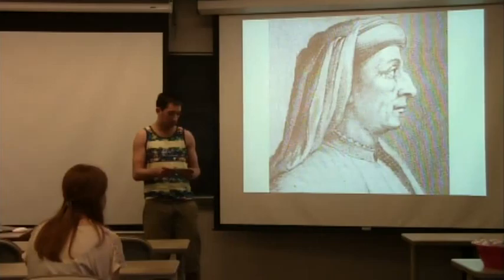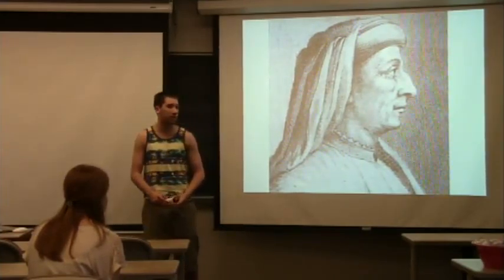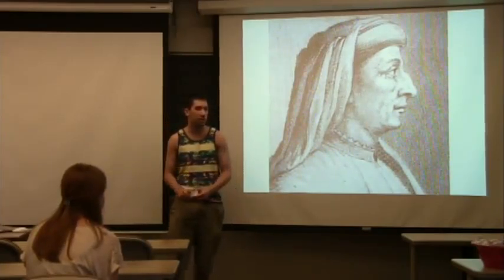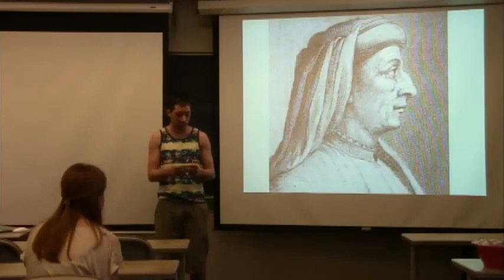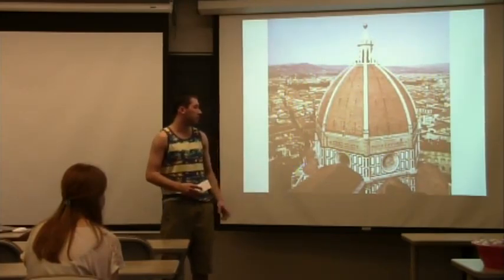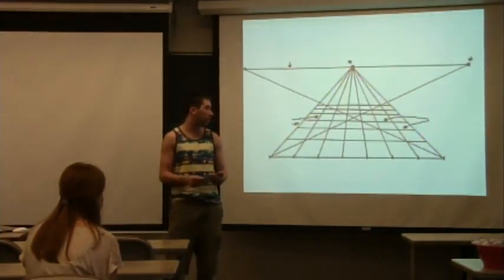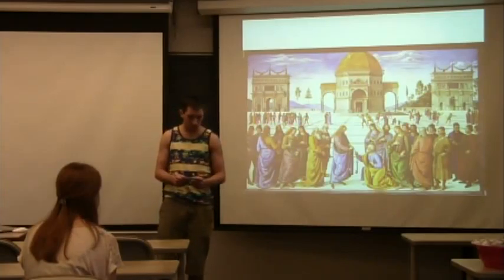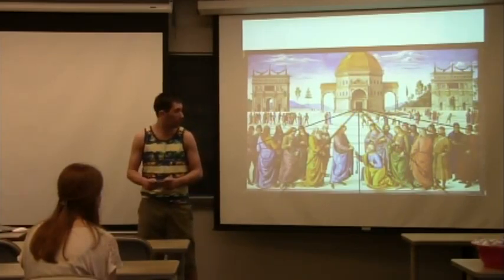Pecha Kucha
For DB class